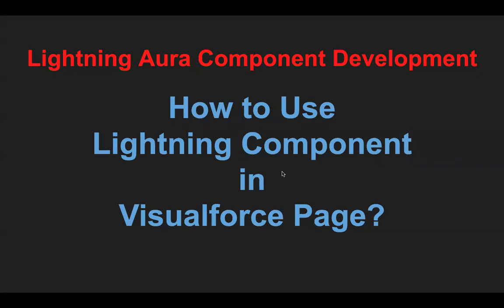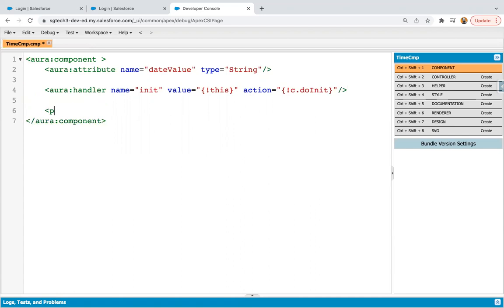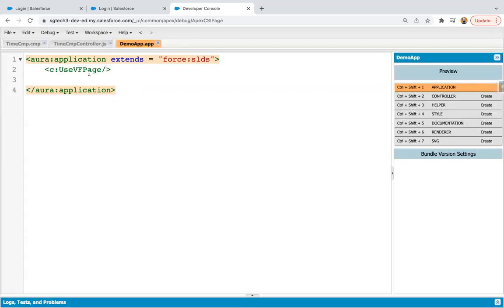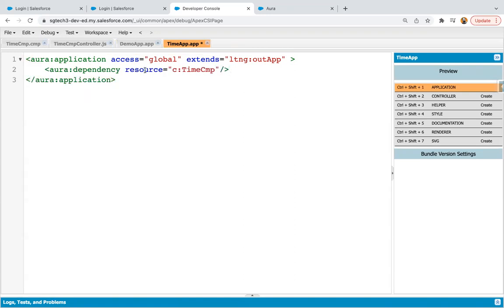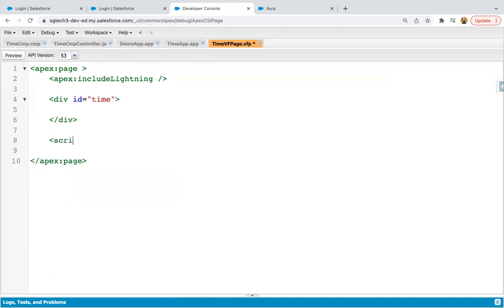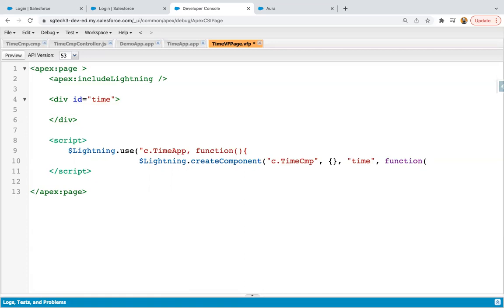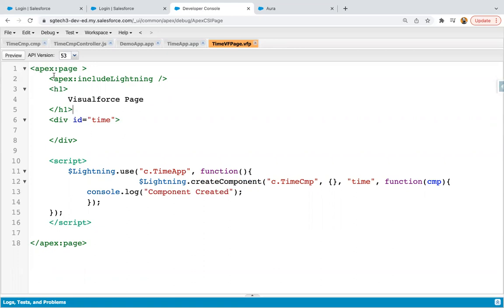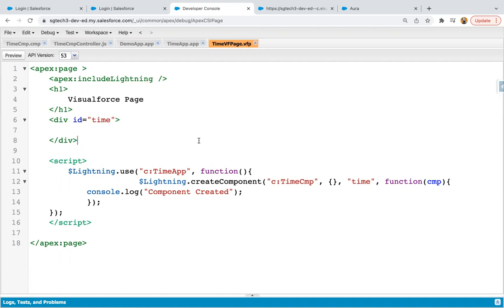20 How to call Lightning Aura Component in Visualforce Page | Lightning Component Development Videos